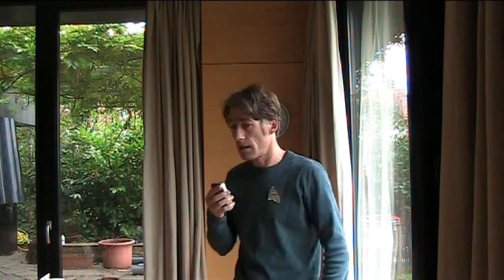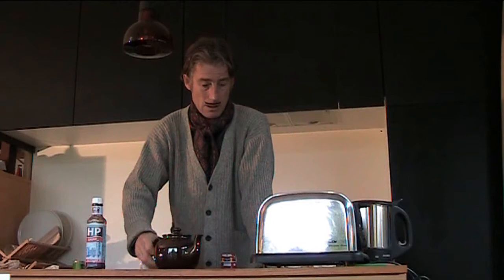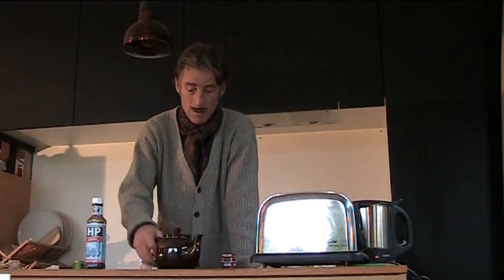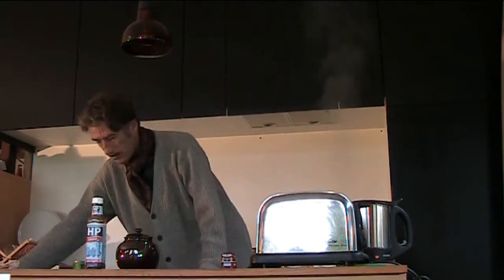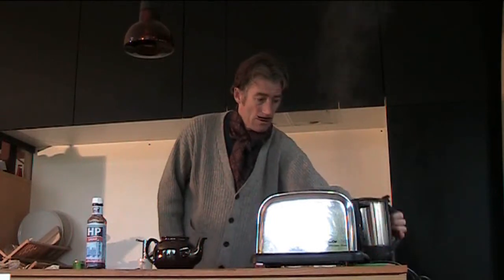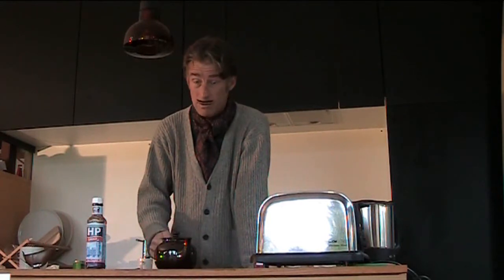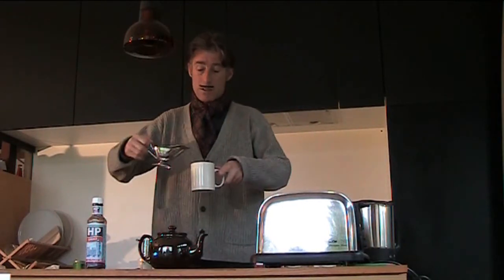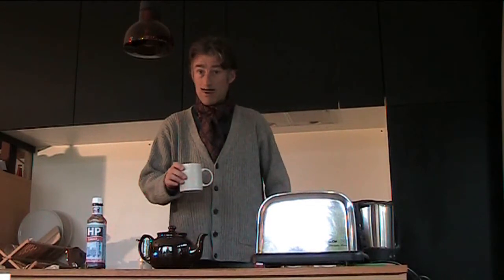George Orwell makes a cup of tea for Captain James T Kirk